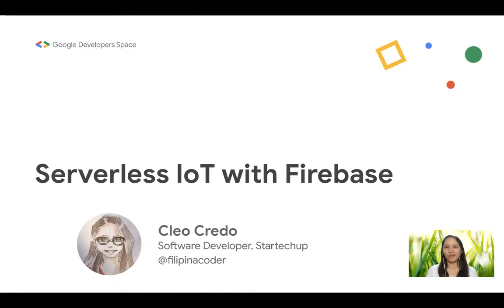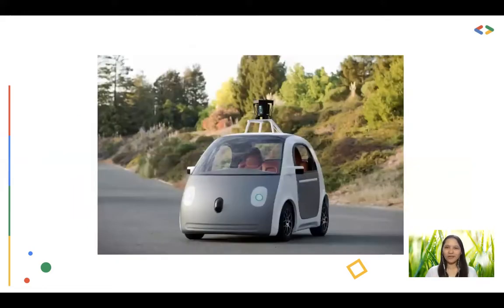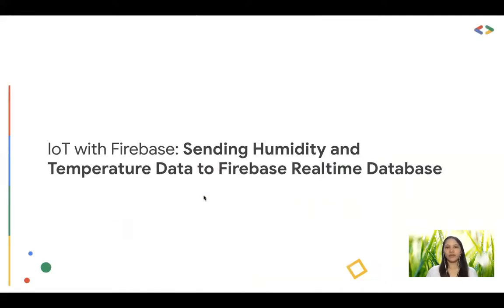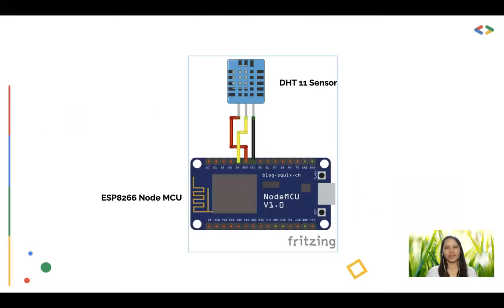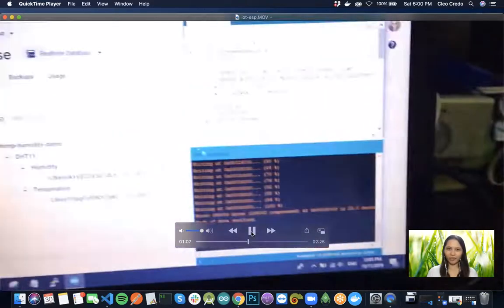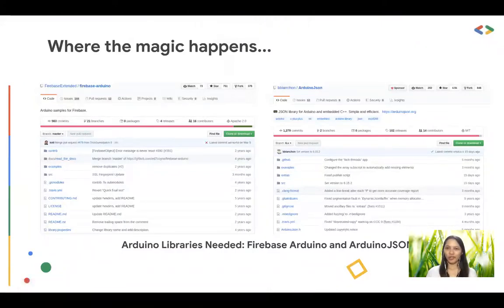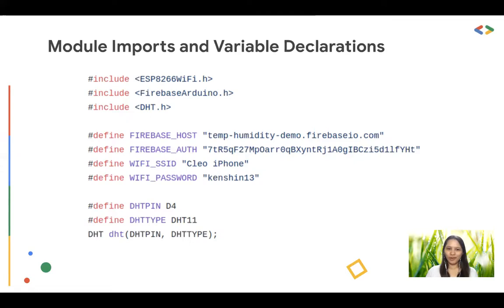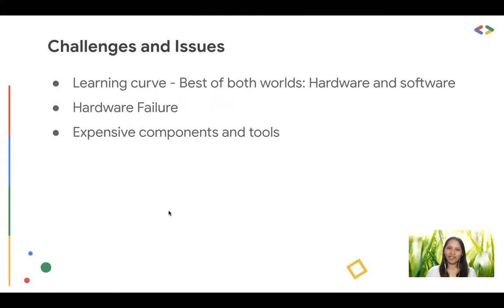Serverless IoT with Firebase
Quick introduction to Serverless IoT with Firebase using DHT11 Temperature and Humidity Sensor and ESP8266 NodeMCU.